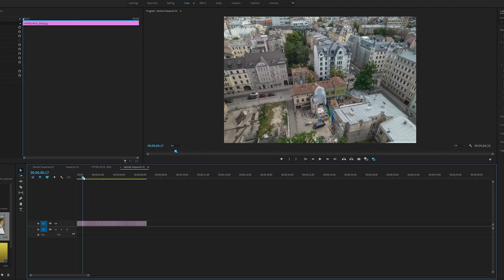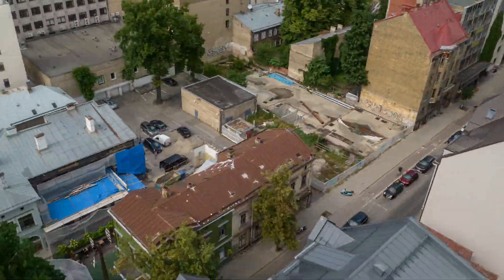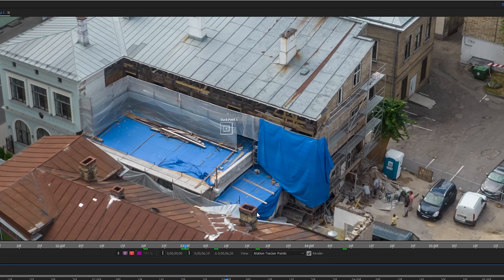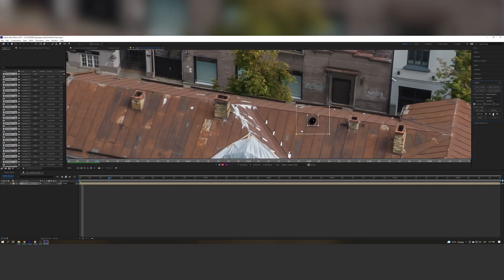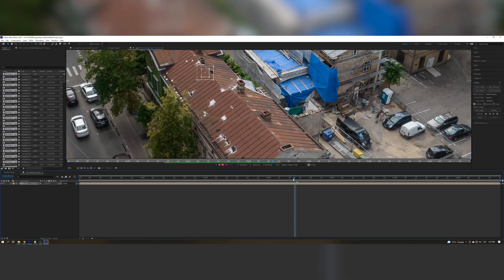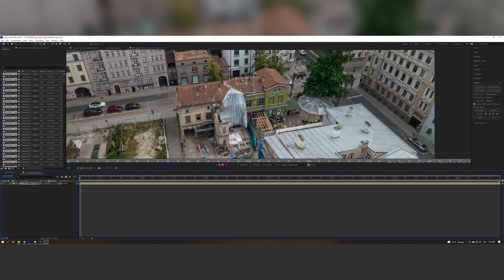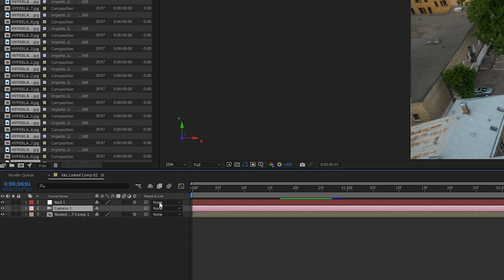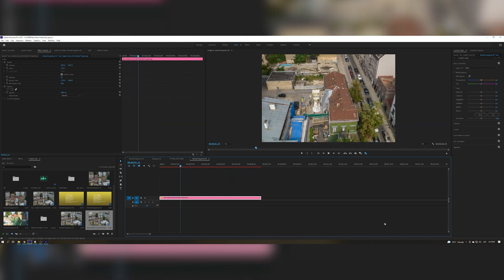HOW TO STABILIZE SHAKY HYPERLAPSE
In today's video, we shall be doing some stabilizing magic using the Adobe AfterEffects! A great tool that you should learn!

- Where I get all the music for my videos, click for 2 months free!

- Get High-Quality Stock Footage For Your Projects (2 Months Free!)